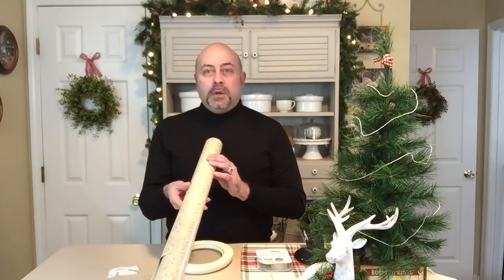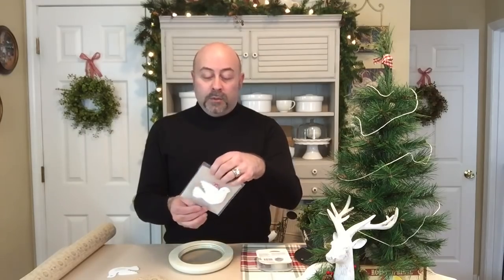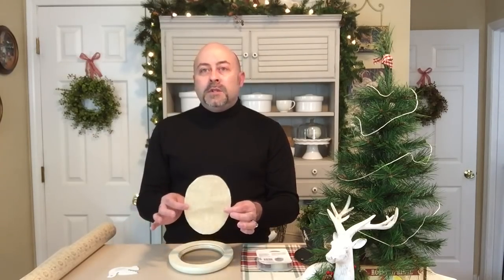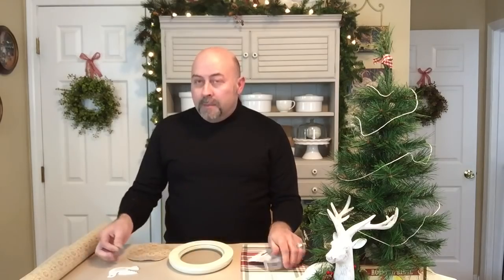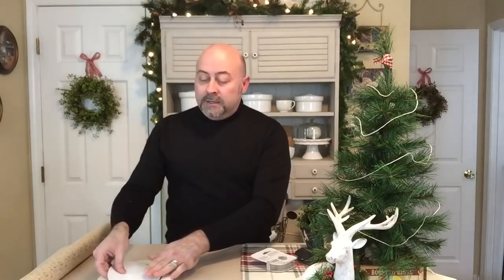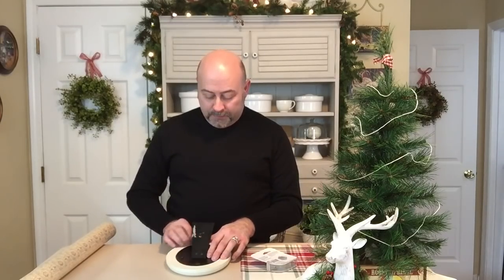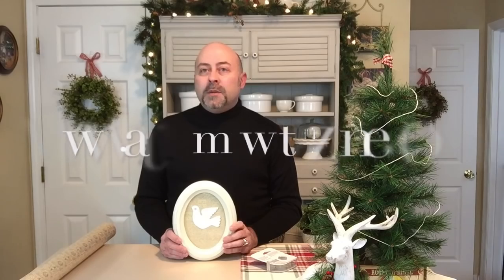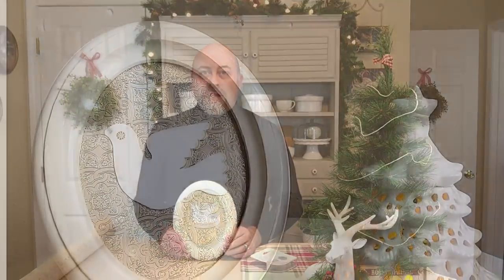🕊 Dove Picture - DIY Using Gold Foiled Wrapping Paper & Gift Tags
I wanted to share this simple inexpensive DIY with all you.  You can really create some beautiful pictures with gift tags and wrapping paper!